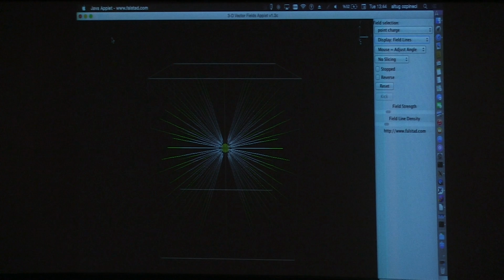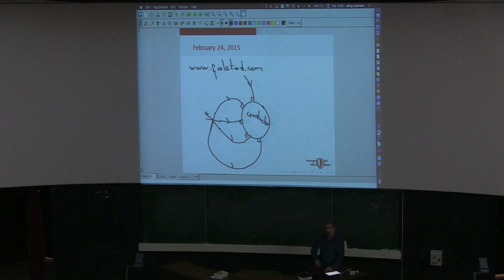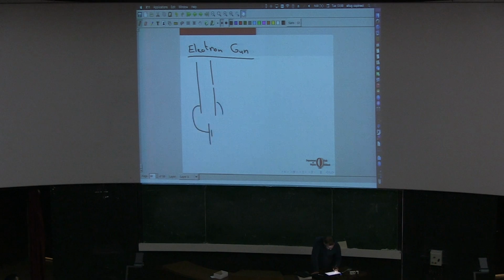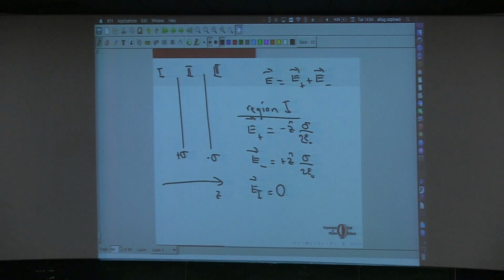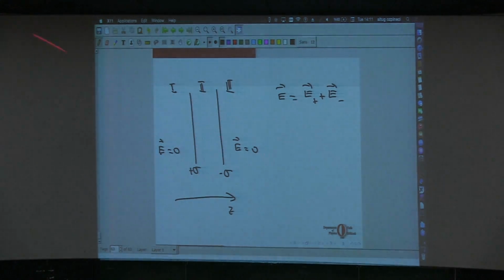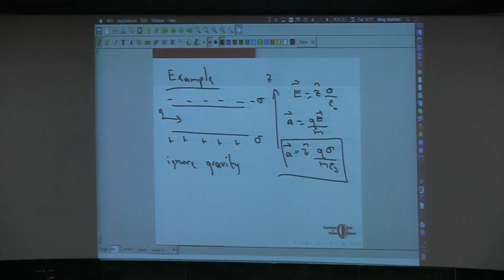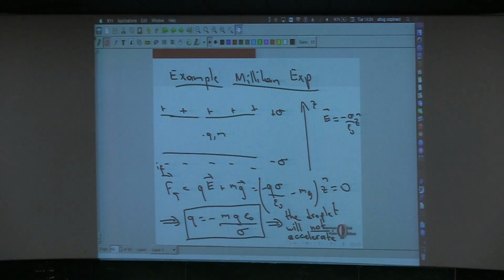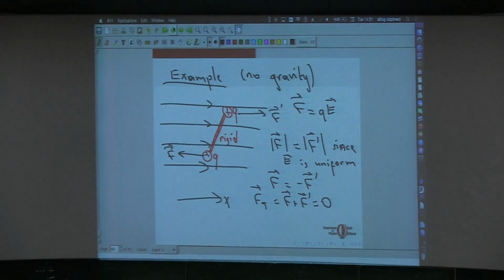PHYS110 - Electromagnetism - Lecture 3.1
Course: Electromagnetism

Lecture Subjects:
1. Motion in an electric field
2. Electric field between two infinite plane charge distributions
3. Millikan experiment
4. Torque on an electric dipole
5. Electric field created by an electric dipole